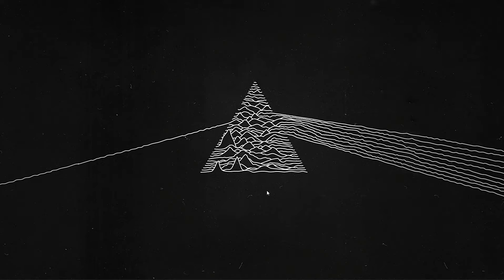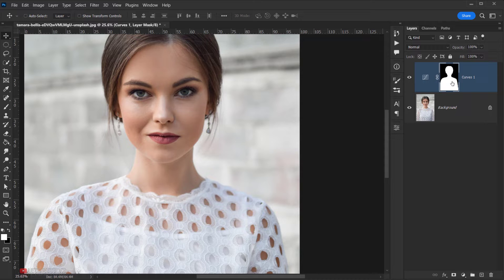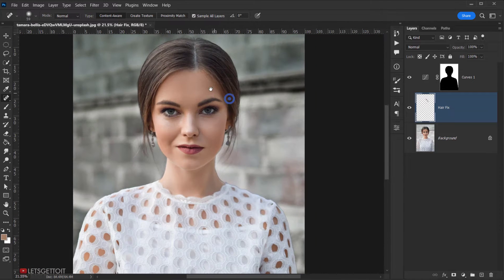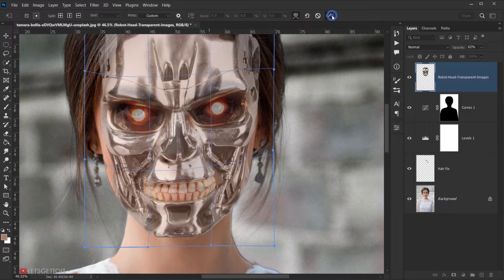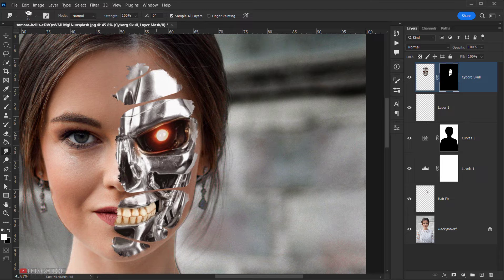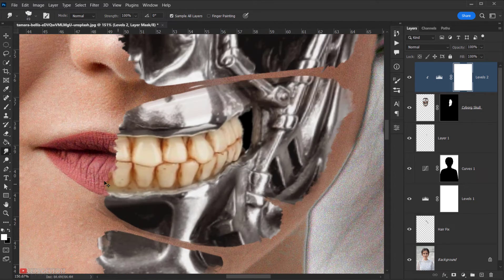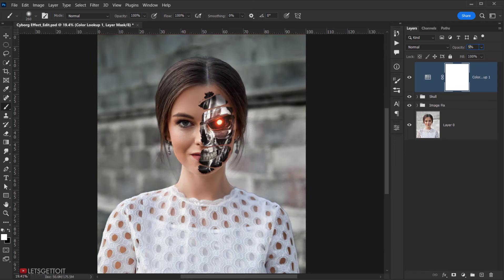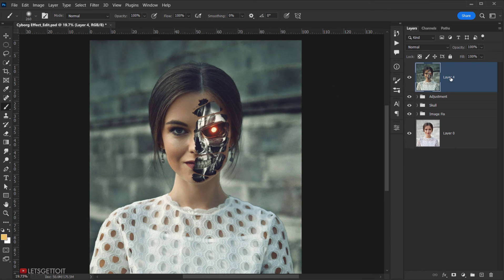Cyborg Photo Effect - Photoshop Tutorial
In this Photoshop tutorial we will see how to create a really cool Half Cyborg Photo Effect, by taking a cyborg skull and merge it into a face of a girl!! Hope you enjoy it!

🎬CHAPTERS:
▷Overview 00:00
▷Intro 00:21
▷Select and Mask 00:31
▷Hair Fix 03:54
▷Adjusting Cyborg Skull 05:38
▷Blending Cyborg Skull 10:10
▷Making Ripped Skin 11:37
▷Add Adjustment on Skull 19:32
▷Whiten the teeth of the skull 20:18
▷Add Effects to the skin 22:07
▷Add Light to The Eye 25:20
▷Add Shadow to the skull 27:32
▷Add Adjustments 29:51
▷Add Vignette and Blur 31:49
▷Finale 33:53